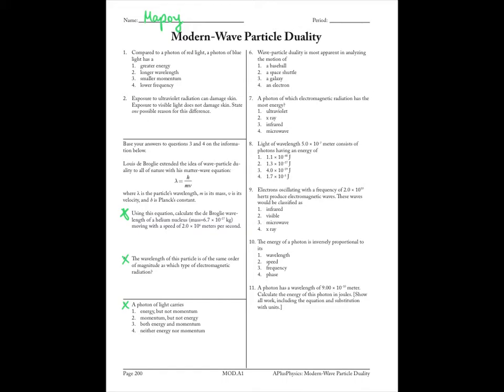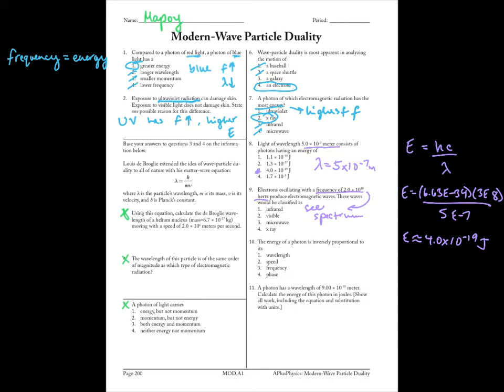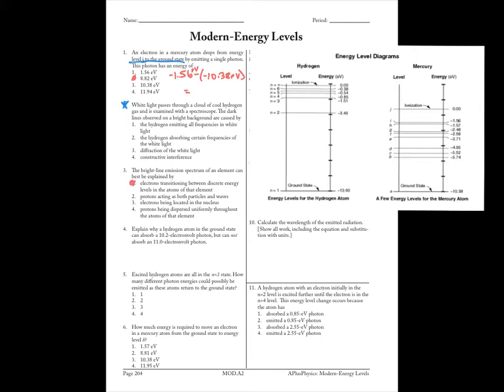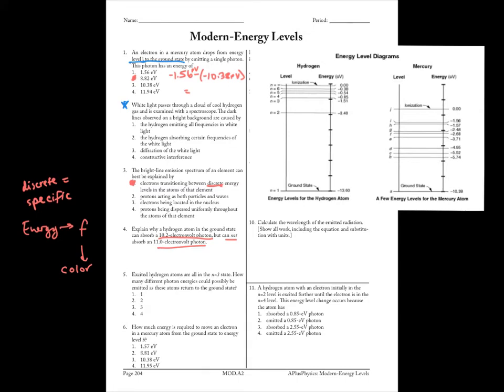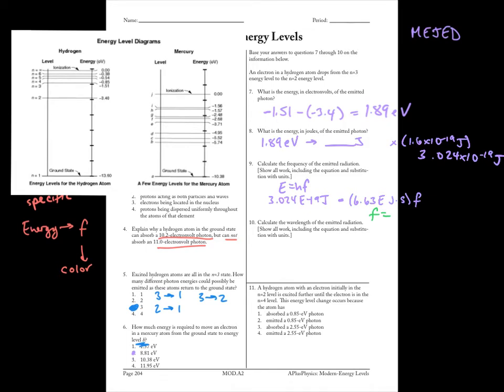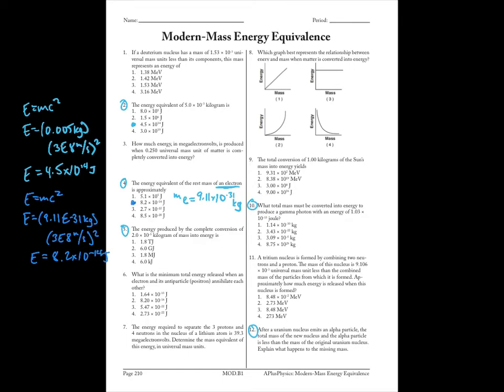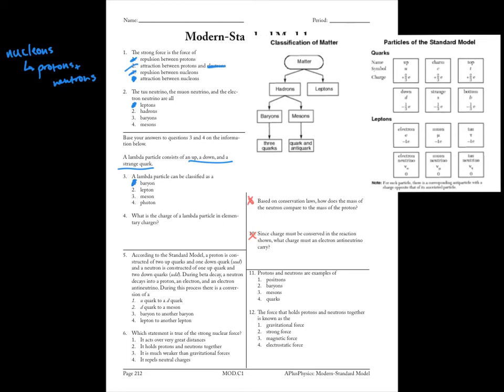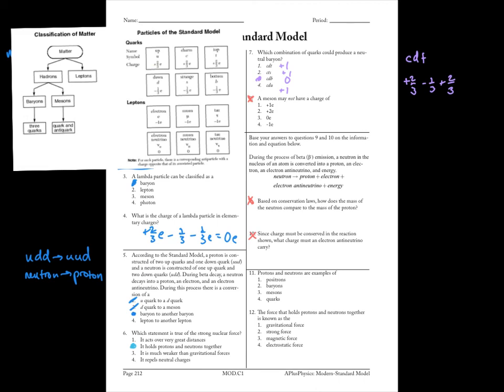Modern Physics Practice Questions